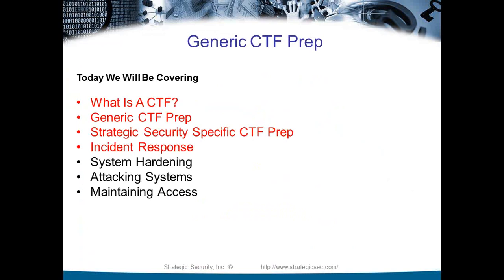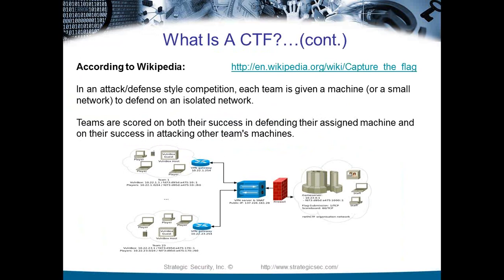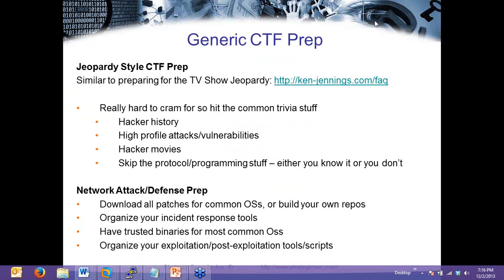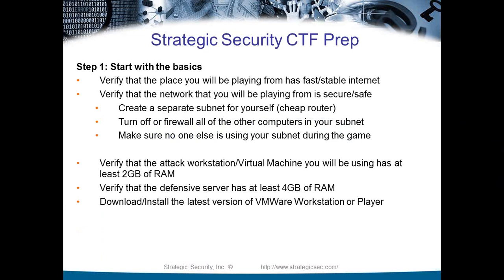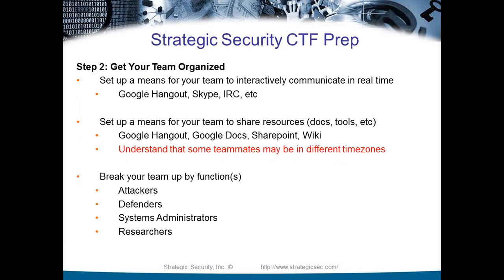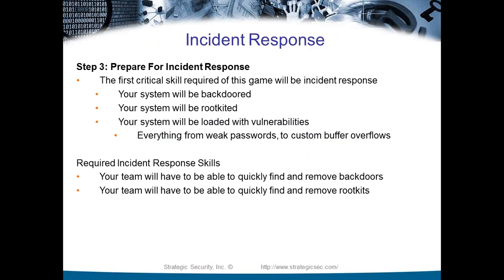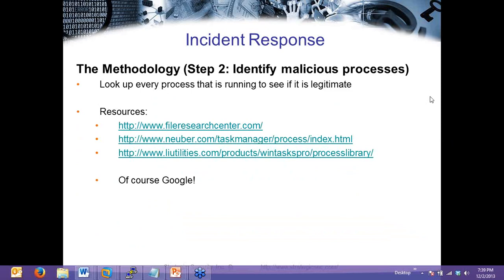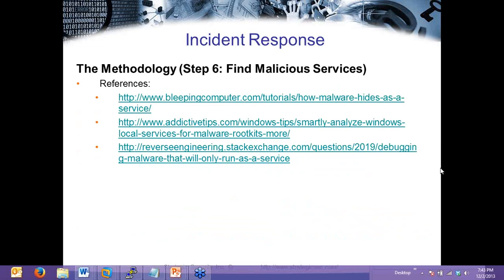Part 1 | Getting ready for a Capture The Flag (CTF) Hacking Competition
This video covers part 1 section of how you can get ready for a Capture The Flag(CTF) Hacking Competiton. It further explains all you need to know Capture The Flag(CTF) Hacking Competition and how you can prepare for it.

So far, the video series for a Capture The Flag(CTF) Hacking Competition as covered the topics below:

            What is Capture The Flag(CTF)?
            Generic Capture The Flag(CTF) Preparation.
            Strategic Security Capture The Flag(CTF) Preparation.
            Incident Response
            System Hardening
            System Logging
            Intrusion Detection System
            Attacking System
            Maintaining Access

In this video, some essential details were mentioned on how you can prepare for Capture The Flag(CTF) Hacking Competition.  The details are listed below:

          What is Capture The Flag(CTF)?    [2:20]
          Generic Capture The Flag(CTF) Preparation.    [9.33]
          Strategic Security Capture The Flag(CTF) Preparation.  [14:25]
          Incident Response [28:52]
          Incident Response Resources [42:02]